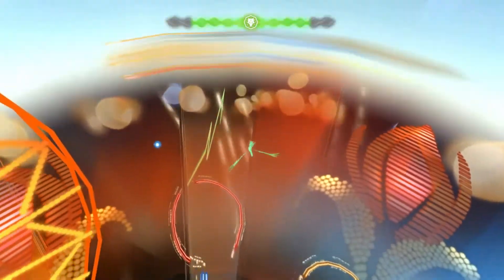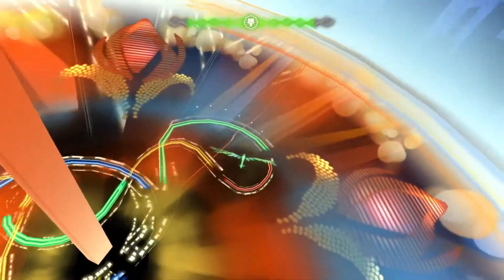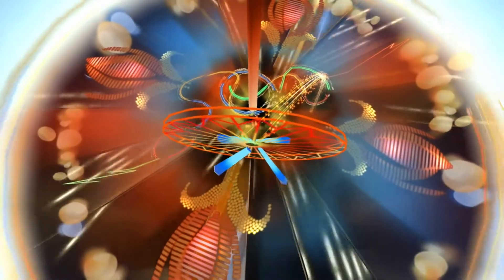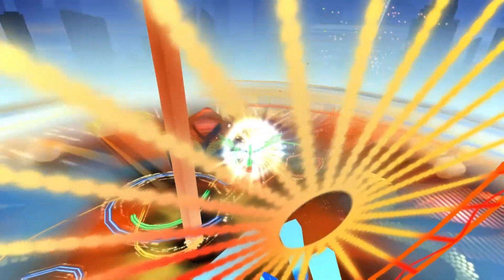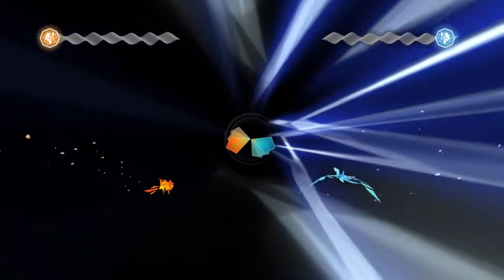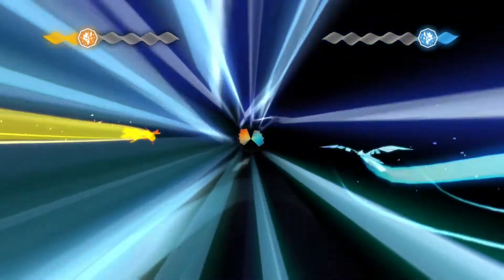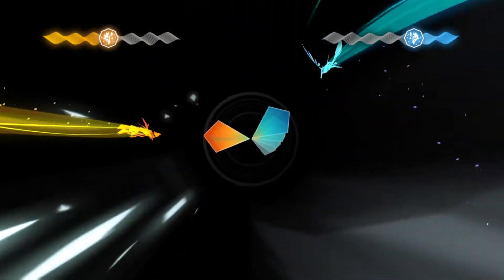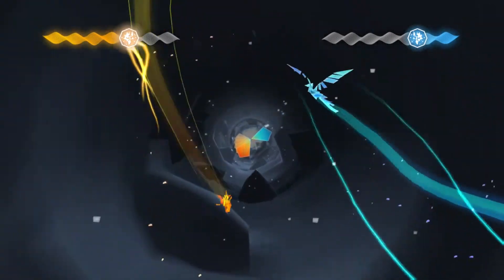Entwined Review/ First Impresions